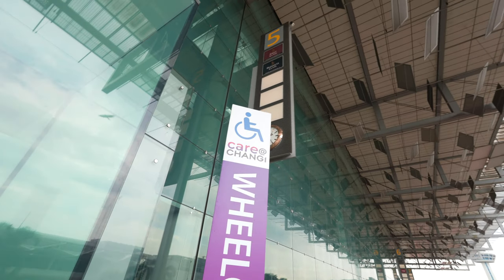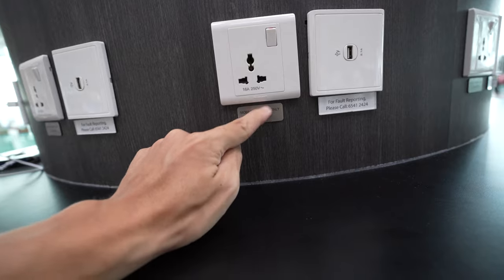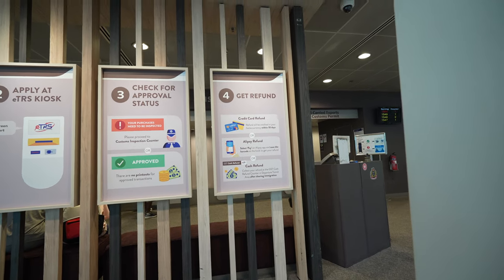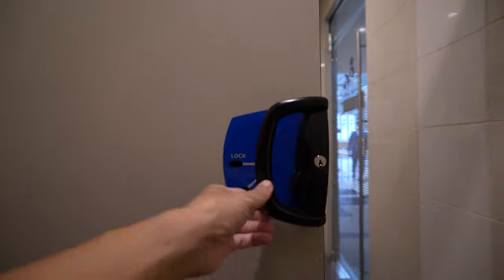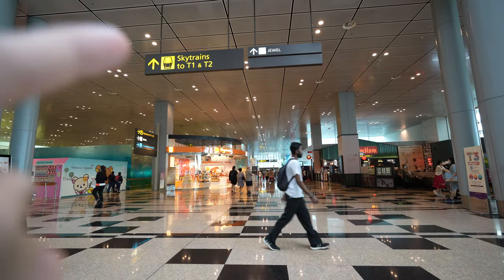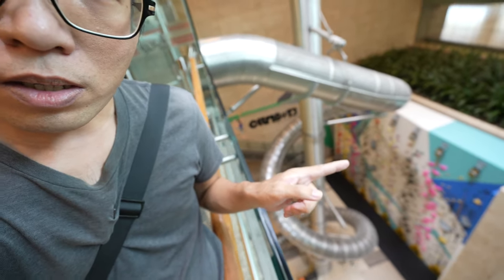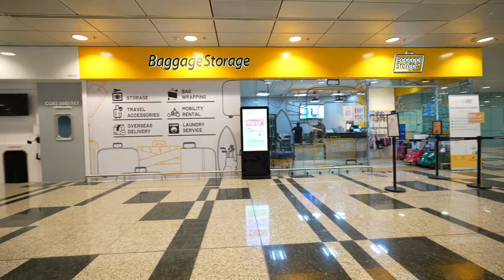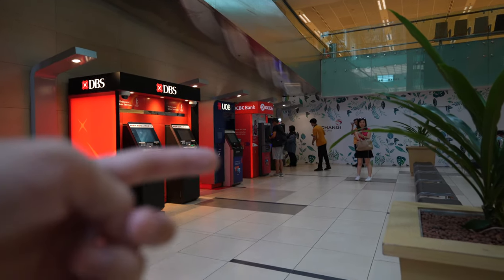USEFUL Things to Know in Terminal 3 Singapore Changi Airport (Singapore Travel Guide)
One of the BIGGEST panic situation are last minutes things that happened before check-in. In this video i will be showing you all the USEFUL Things to Know in Terminal 3 just so you are able to find things easily on your visit to Singapore!

Chapter
00:00 Intro
00:51 Get to Know Terminal 3
01:32 Finding Airline
03:07 Items NOT to Check-In
04:08 Charging Station
04:58 Free Airport Wifi & Wifi Speed
06:15 Weighing Machine
06:38 Information & Wrapping
07:21 GST Refund
10:07 Money Exchange
11:06 Child Care Room
12:26 ID Photo & ATM
13:12 Self Check-In
13:46 Excess Baggage Payment
14:00 Bus to Terminal 4
14:58 Train to City
15:34 Way to Jewel & Skytrain
16:18 Hotel & Skytrain
17:14 Level 2 Restaurant
18:08 Viewing Hall
18:52 Terminal 3 to Terminal 2
19:23 Terminal 3 Activities
19:46 Tourist SIM
22:03 Baggage Storage
24:08 Laundry Service
24:33 B2 Restaurant
25:14 Movie & Chilling
25:44 Massage Chair
26:10 Clinic & Pharmacy
26:43 Transport